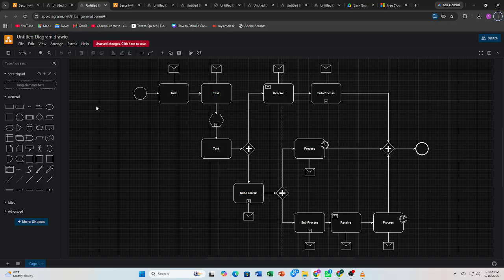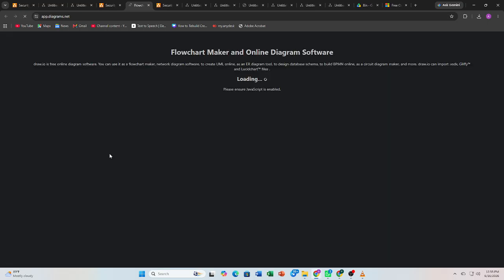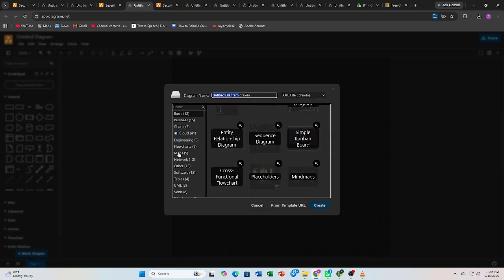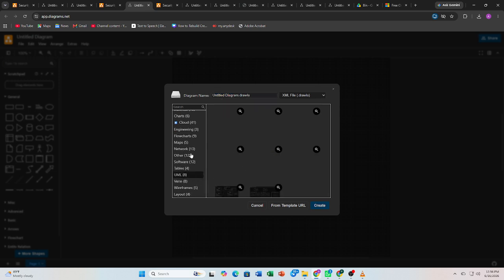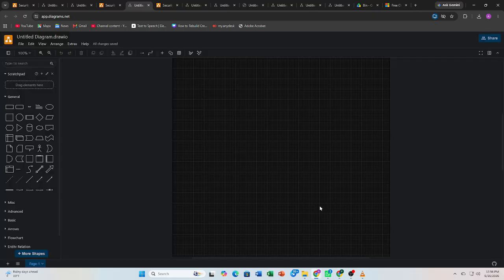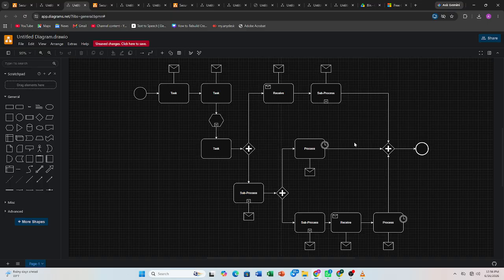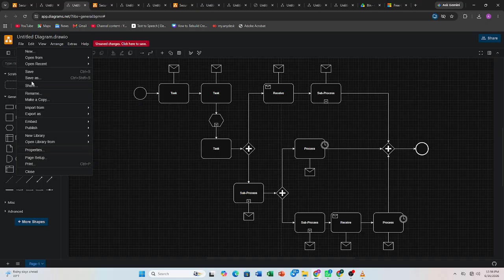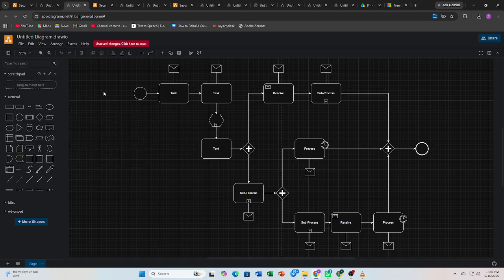How to Use Draw io Templates Full Guide 2026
Learn how to use Draw.io templates with this complete 2026 guide. This step-by-step tutorial explains how to find, select, customize, and manage templates in Draw.io (diagrams.net). Learn how to use built-in templates for flowcharts, UML diagrams, network diagrams, org charts, ER diagrams, mind maps, business process diagrams, and technical documentation. Discover how to modify template layouts, add custom elements, save your own templates, and improve productivity by starting projects faster with professional designs. Whether you're a beginner, student, developer, designer, business user, educator, project manager, or professional diagram creator, this guide covers everything you need to know about using Draw.io templates in 2026.